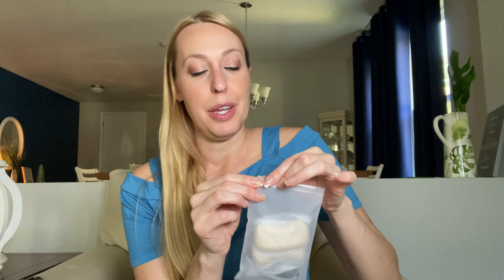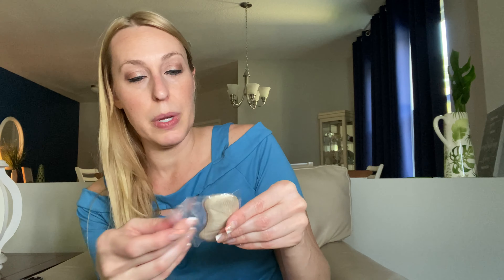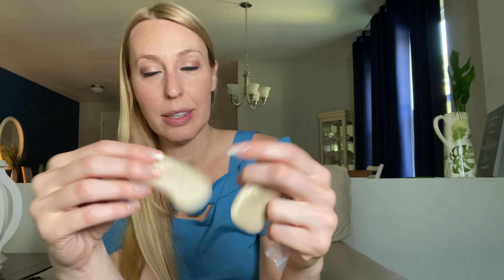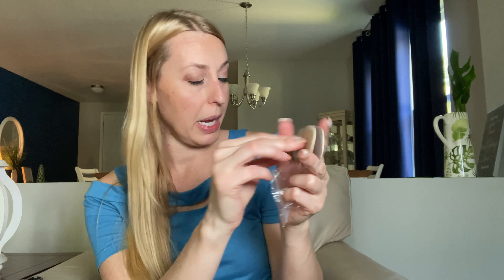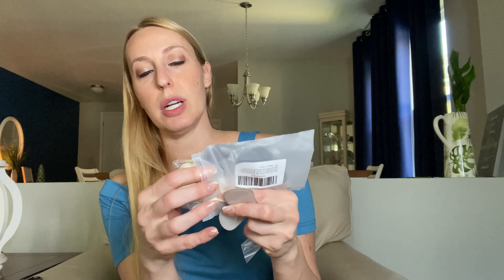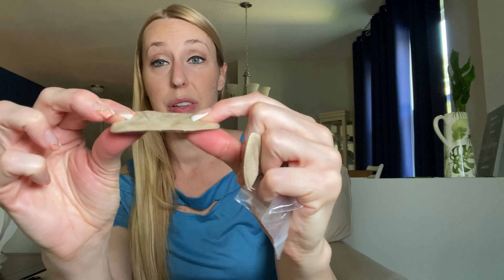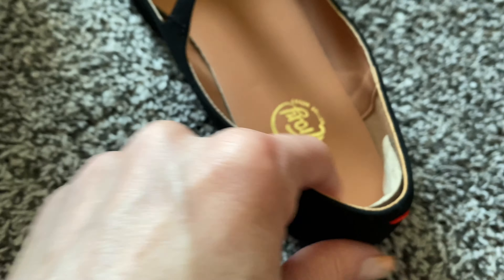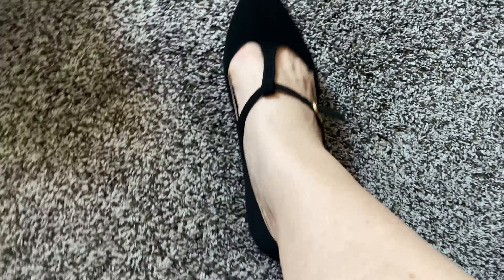The Super Power To Wear Uncomfortable Shoes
These little pads for the backs of the ankles work really well for heels and any shoe that just likes to rub you the wrong way.